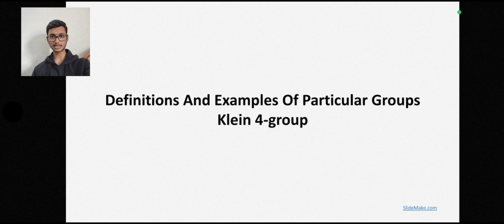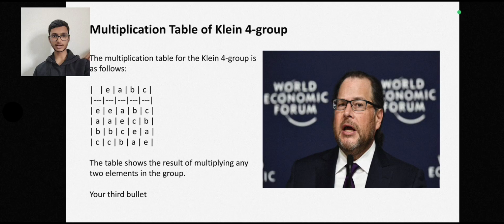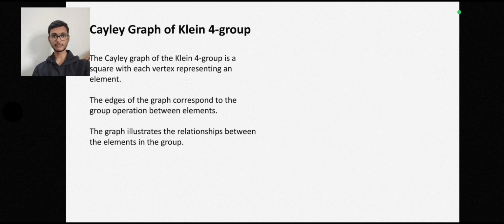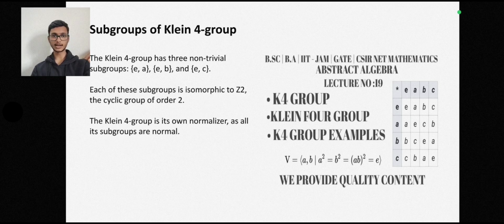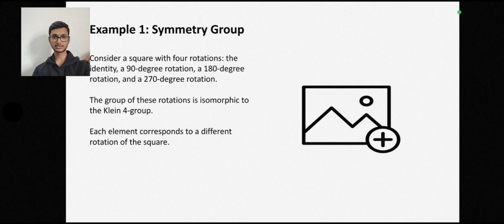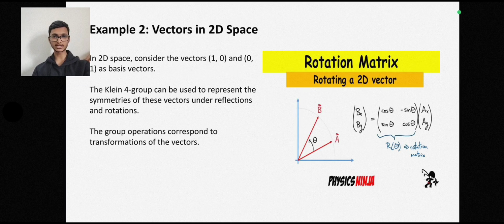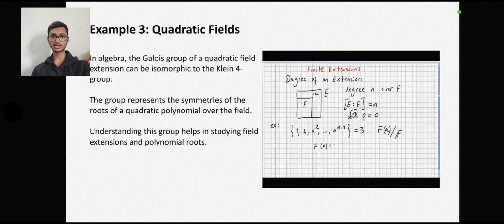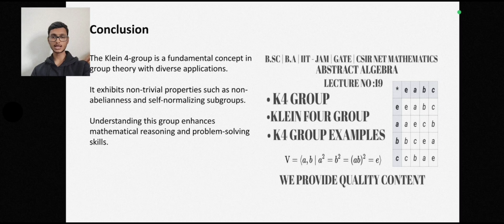DEFINITIONS AND EXAMPLES OF PARTICULAR GROUPS KLEIN 4 GROUP